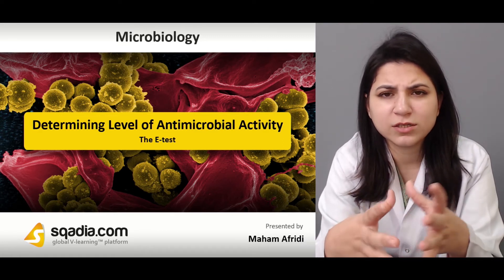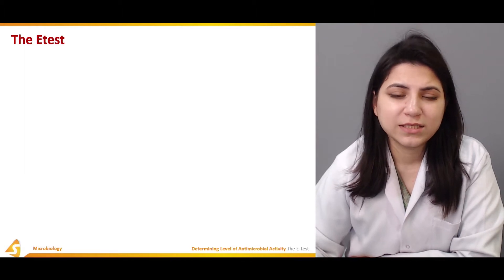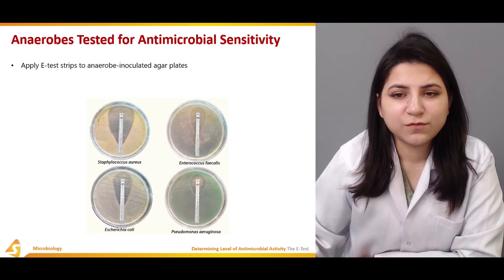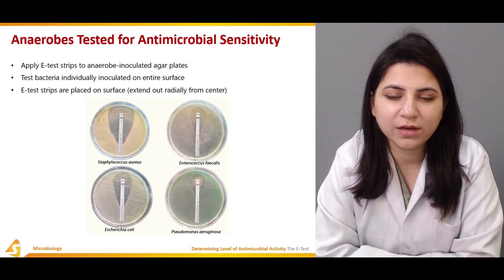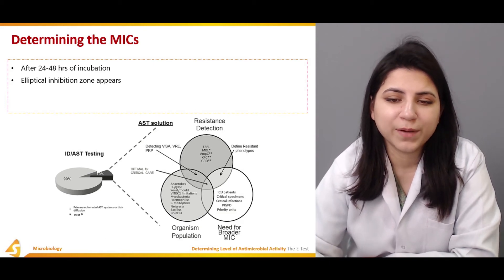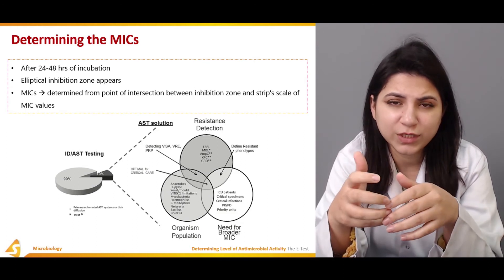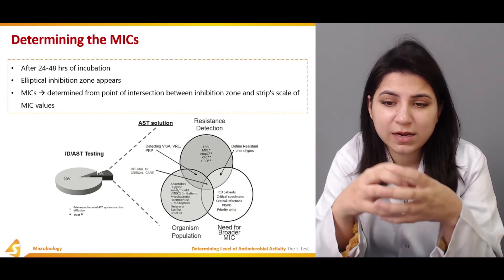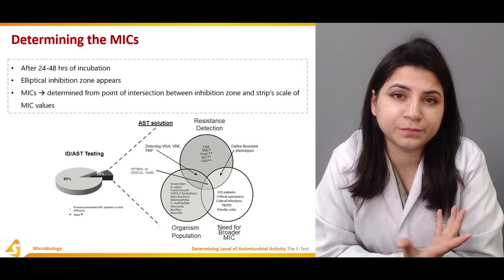Determining Level of Antimicrobial Activity | The E-Test | Microbiology Lecture | V-Learning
Determining level of antimicrobial activity is the main highlight of this sqadia.com medical lecture. Antimicrobial effectiveness can be checked by various tests which include dilution susceptibility tests, broth and agar dilution tests. Additionally, disc diffusion tests and Kirby-Bauer method in conjunction with the E-test are discussed here.

Lecture Duration: 00:51:19

1. ANTIMICROBIAL EFFECTIVENESS
Determination of antimicrobial effectiveness is essential for proper therapy. Dilution susceptibility tests are used to determine minimum inhibitory concentration (MIC) and minimum lethal concentration (MLC). The broth dilution tests utilizes Mueller-Hinton broth. Another test called agar dilution test is also highlighted.

2. DISC DIFFUSION TESTS
Disc diffusion tests are the tests of bacterial antibiotic sensitivity. It utilizes antibiotic infused paper disc inoculated with bacteria. Resistant organisms will grow up to the disc. Zone width is a function of antibiotic initial concentration. The disc diffusion method which is oftenly used is the Kirby-Bauer method.

3. THE E-TEST
The E-test is used in sensitivty testing and is used with the anerobes like S. Aureus, E. Coli etc. The E-strips are used for the test and are labelled with MIC values. Each strip has gradient of antibiotic. Minimum inhibitory concentration (MIC) is determined from intersection point between inhibition zone and strip’s scale of MIC values.

1400+ Medical Courses Lectures.